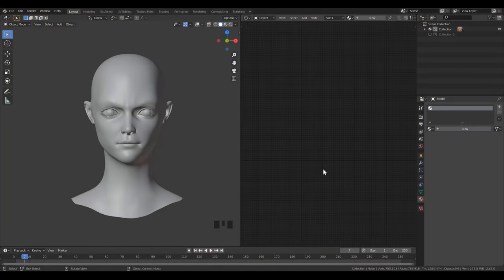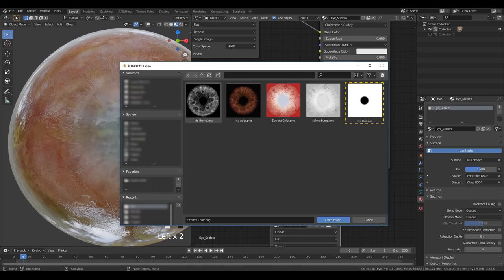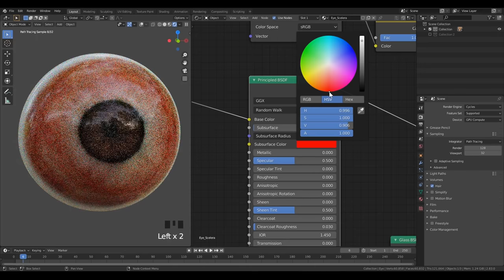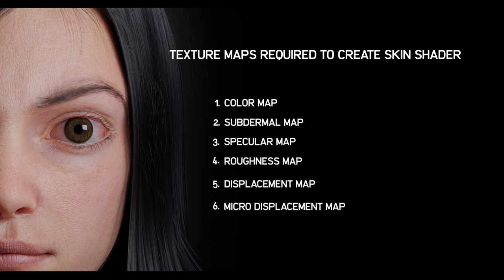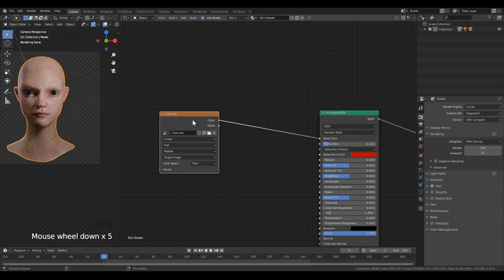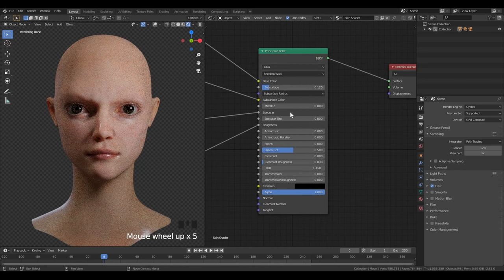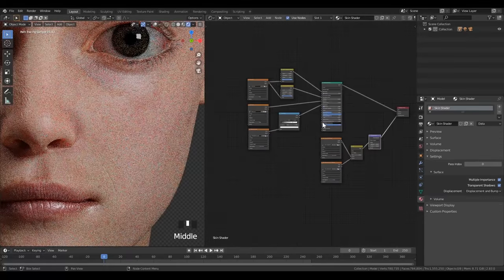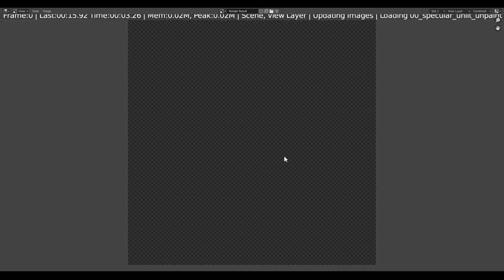Blender tutorial - How to Make Skin Shader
Hey There!!
First of all, thank you very much for your love on my last video. I never thought to make any tutorials on my channel but some people ask me how I create hairs for my models so I made that video.
I've been getting many requests on my last video to make Skin Shader.

Please Comment down what tutorial video you want next...